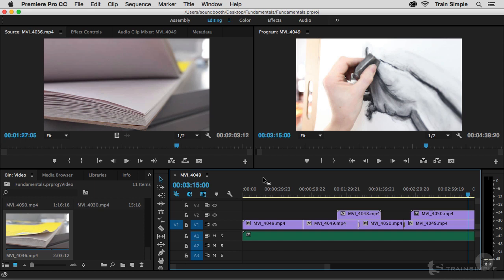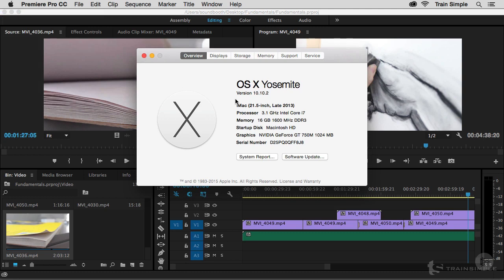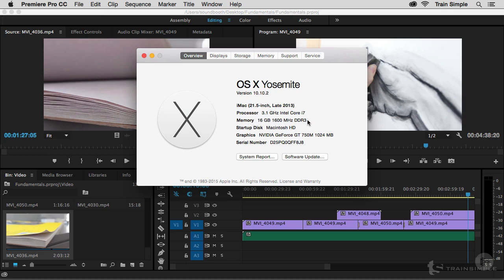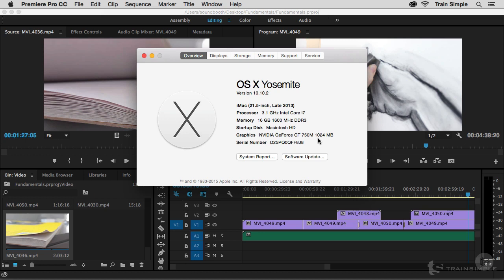System requirements - Yêu cầu hệ thống